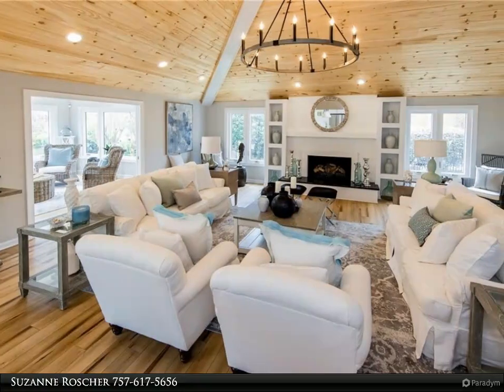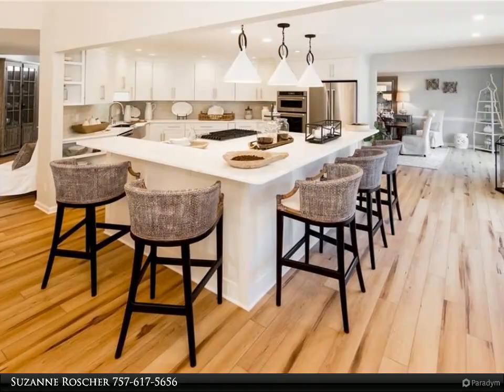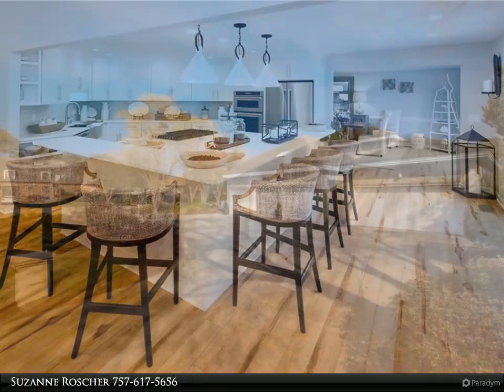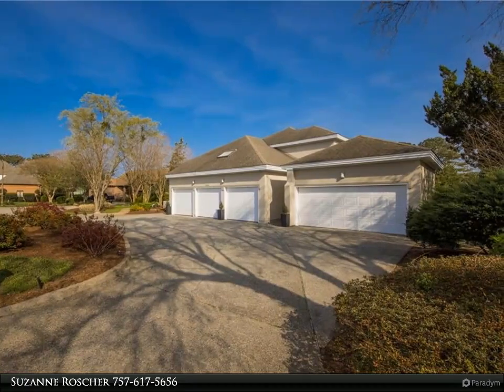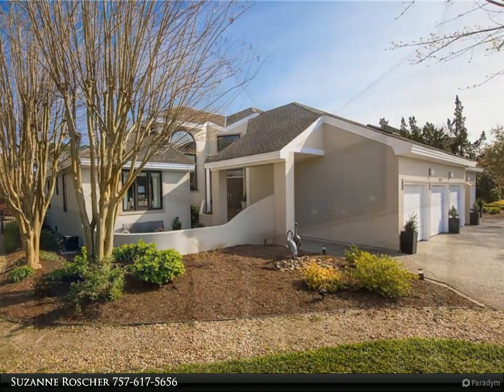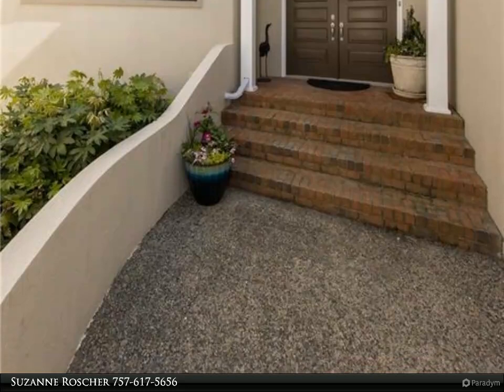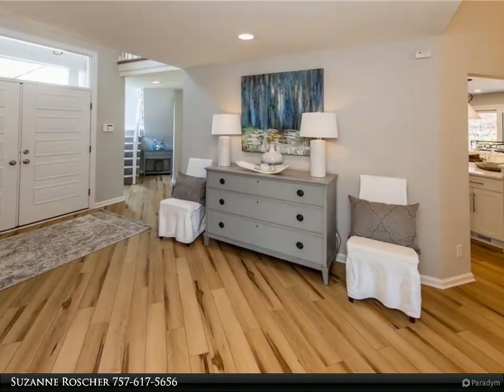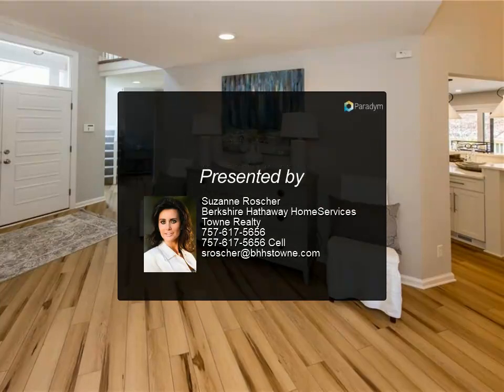Homes for Sale - 1820 Haversham Ky, Virginia Beach, VA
Are you looking for a Turn Key Home in Great Neck. Offers: New 80 gallon Water Heater, New 2 Trane HVAC Units, New Kitchen & Appliances, 2 New Bathrooms, including Master Bath, 1 Renovated Bath, New Lighting, New Flooring, New Paint, Roof '07 & 40yr shingle, Windows & Doors '18, Deck 2020. All open floor plan with a huge honed kitchen island great for entertaining! Cathedral ceilings in living area, great sunroom, large outdoor space for entertaining with lush landscape on golf course. Bonus of this extraordinary home is cul-de-sac living with a 5-car garage. Come tour this home and see the exceptional finishes throughout!

4 full bath, 1 half bath

Suzanne Roscher
Berkshire Hathaway HomeServices Towne Realty